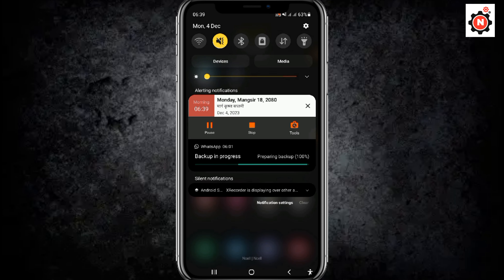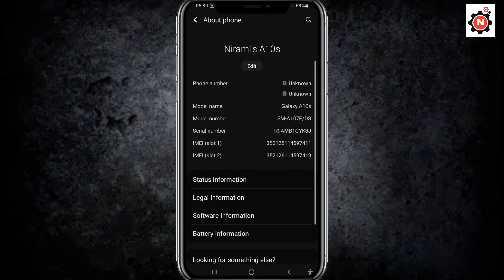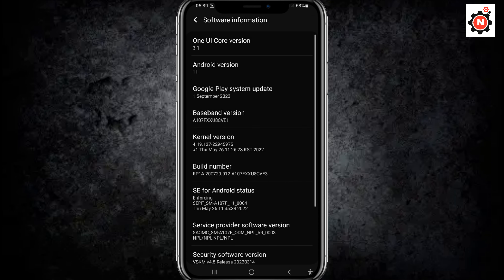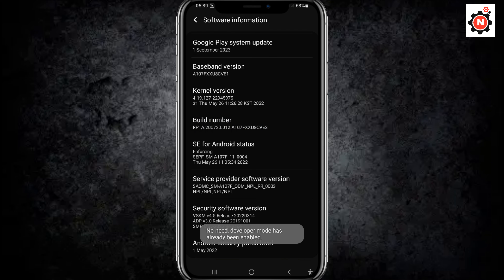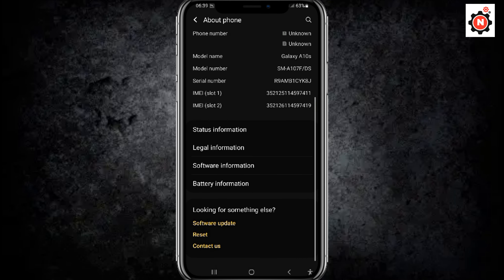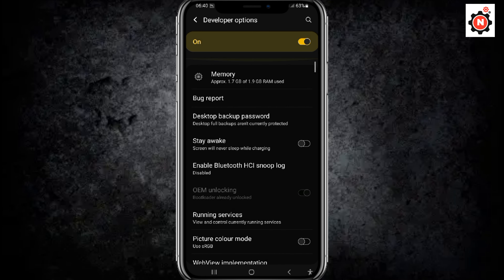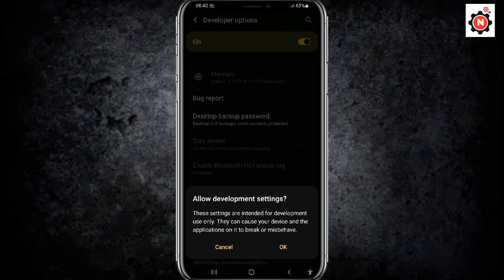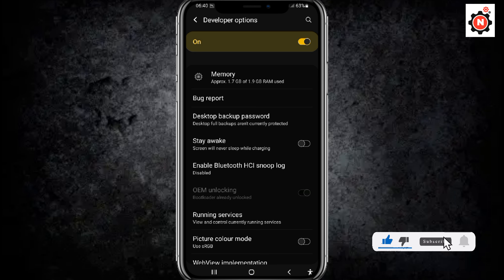How to Enable Developer Options on Android